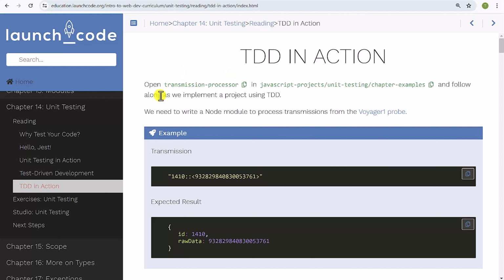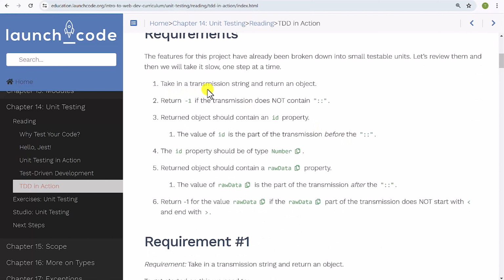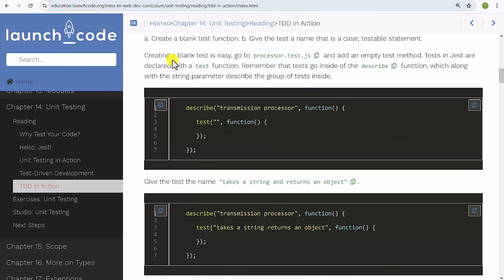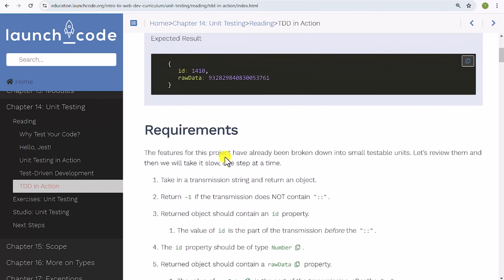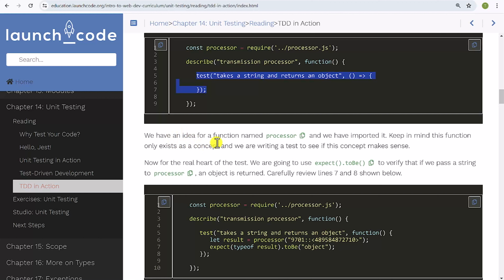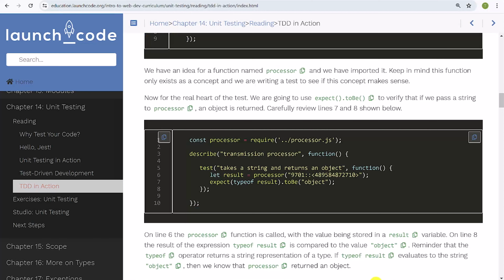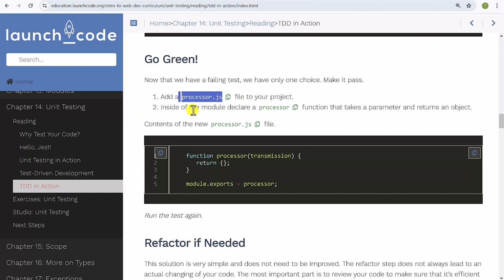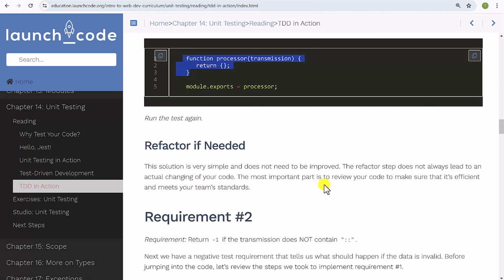Chapter 14 TDD In Action Part 1